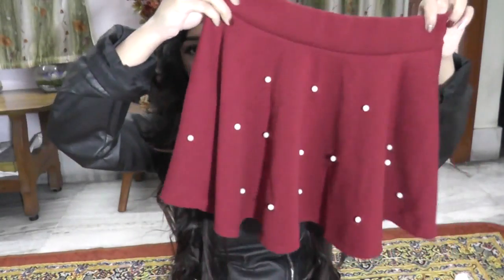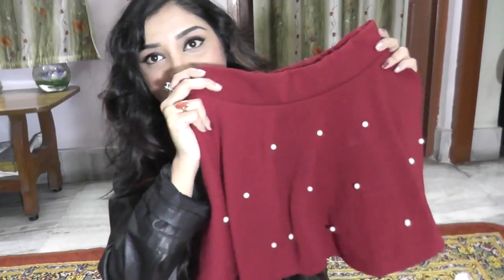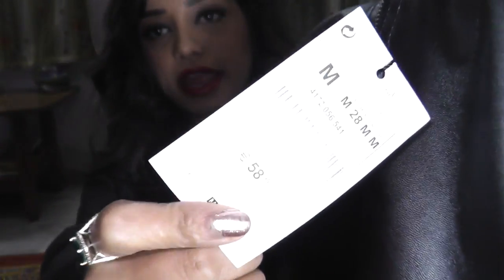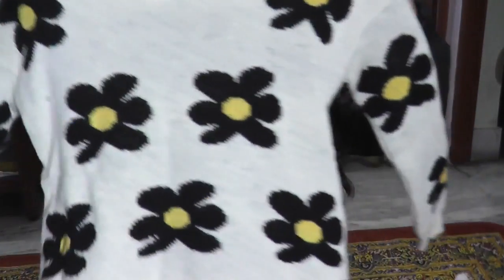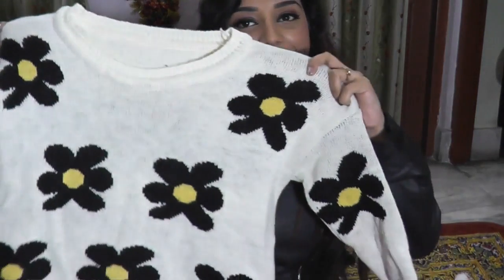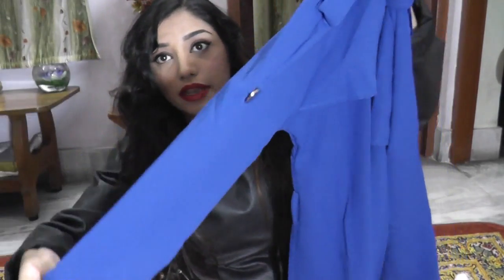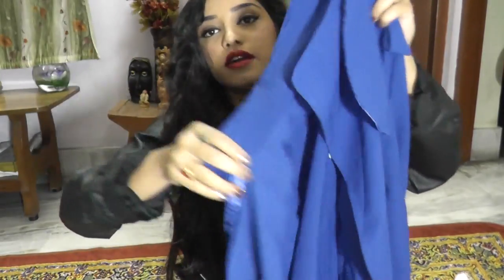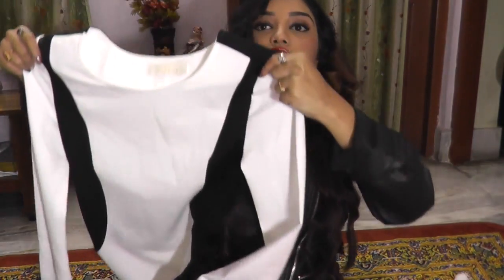Fashion haul in collaboration with Persun Mall...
OPEN PLEASE
Persun mall product details:
3. Sweet Style Pure Color Coat with Belt Design (US$ 21.99)

CHECKOUT MY FASHION BLOG .